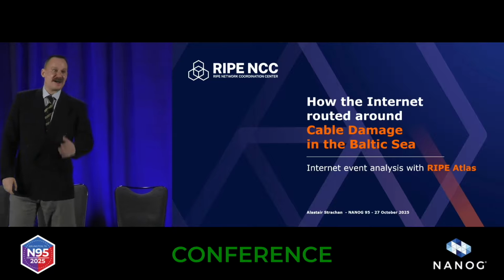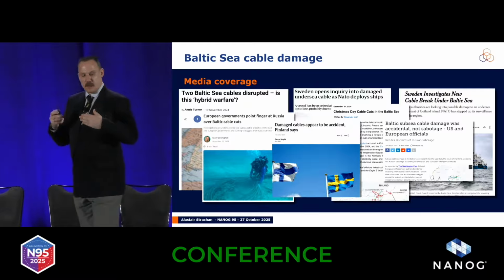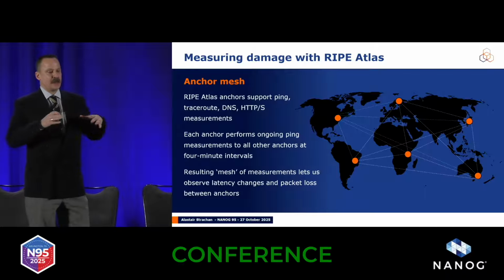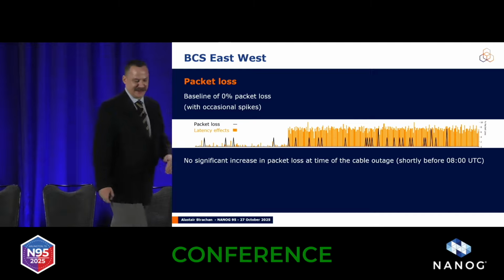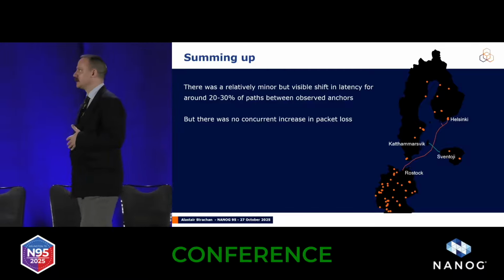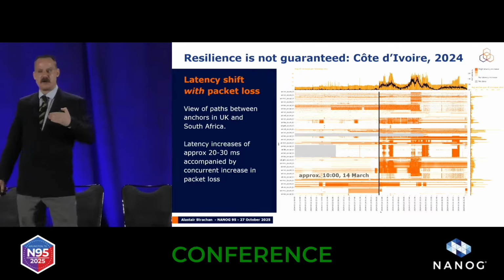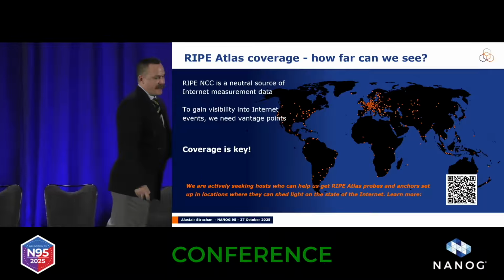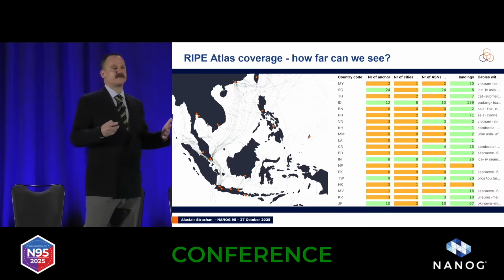How the Internet routed around Cable Damage in the Baltic Sea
This presentation explores the impact of recent submarine cable outages in the Baltic Sea and how the Internet adapted to maintain connectivity. Using RIPE Atlas measurements, we analyse latency shifts, packet loss, and rerouting patterns following incidents affecting the BSC East-West and C-LION1 cables.

Alastair Strachan: Alastair Strachan is the Community Development Officer at the RIPE NCC. In this role, he works to strengthen the RIPE NCC's engagement with the RIPE NCC membership, the RIPE community, government, law enforcement and other Internet stakeholders. Alastair coordinates the RIPE NCC Community Projects Fund which gives funding to non-commercial projects that benefit the RIPE community.